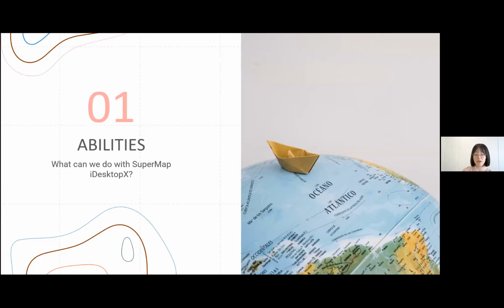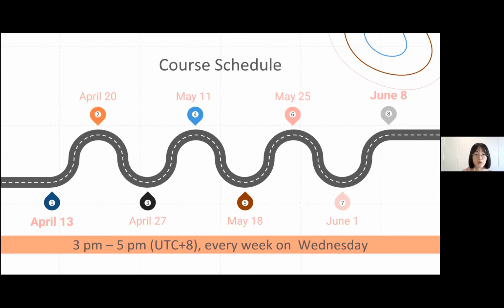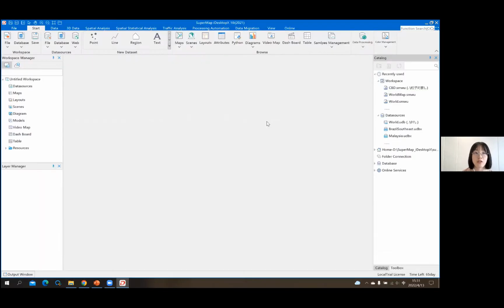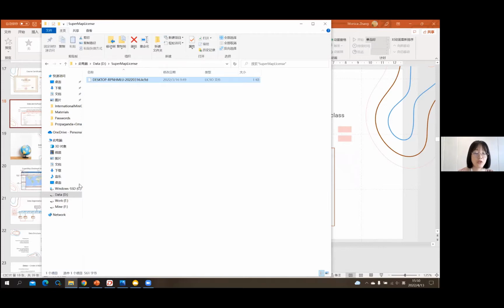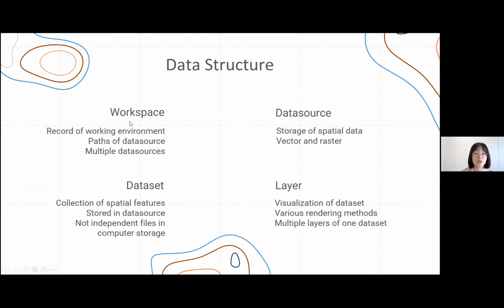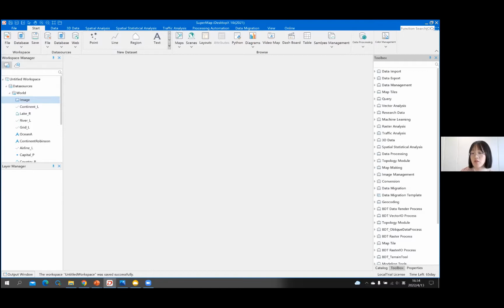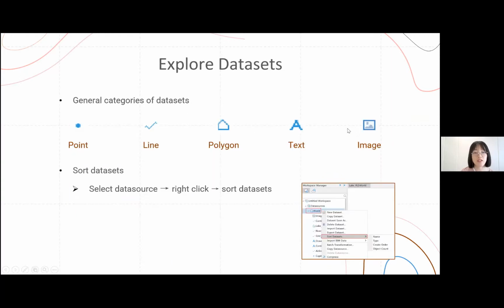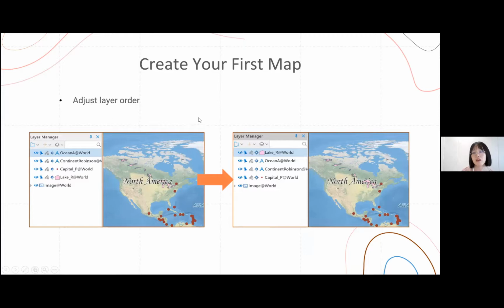Getting to Know SuperMap iDesktopX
SuperMap GIS International Training Camp 2022

Time to sharpen your GIS skills in 2022!

Starting from April 13th, our two-month course Insight into Spatial Data: Exploring GIS with SuperMap iDesktopX will guide you from basic knowledge to advanced skills in the application of spatial data, and also impress you with automatically executed models and integration of video into GIS. The course is scheduled once a week, and you’ll get a chance to work on hands-on demos of data from all over the world.